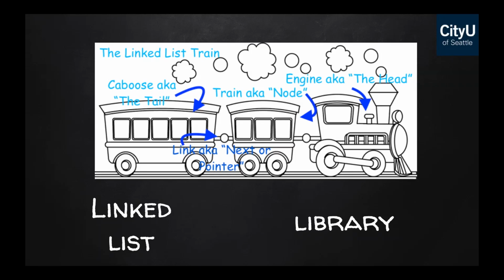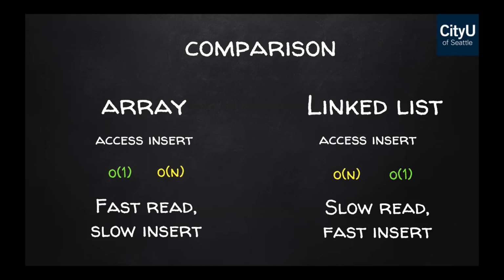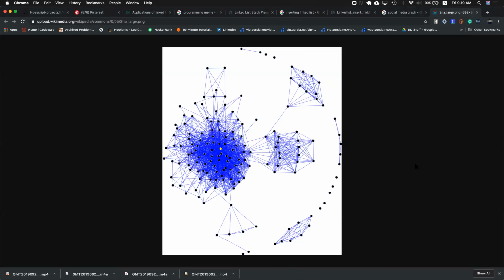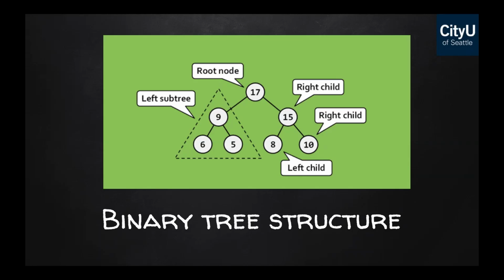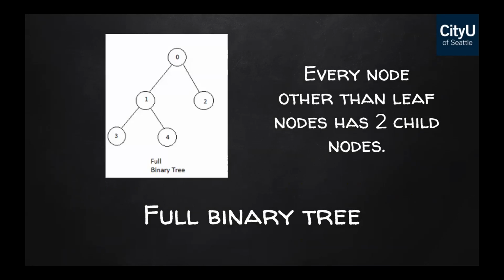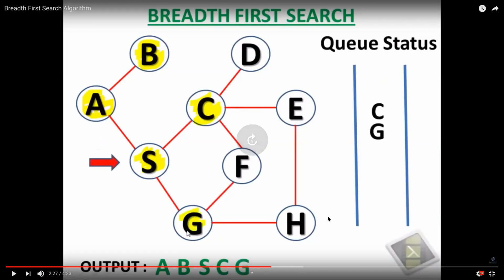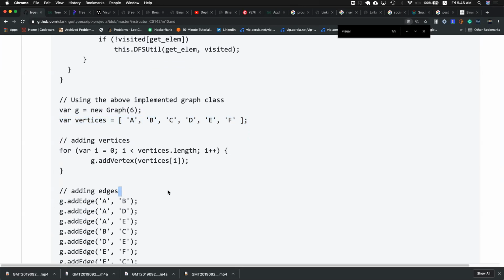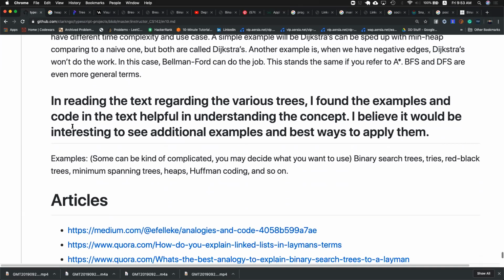Programming with TypeScript & JavaScript | Module 10: Linked Lists and Binary Trees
Module 10 Linked Lists and Binary Trees